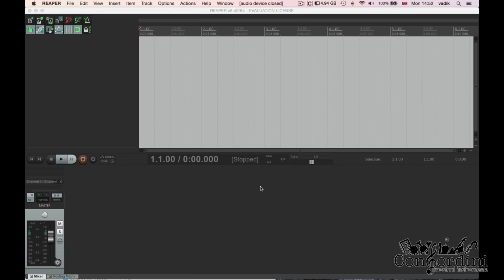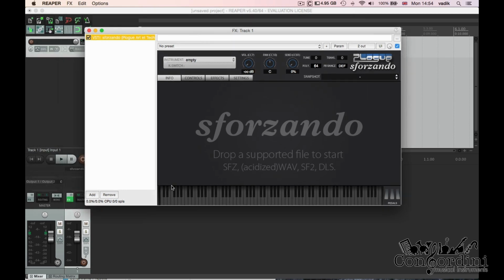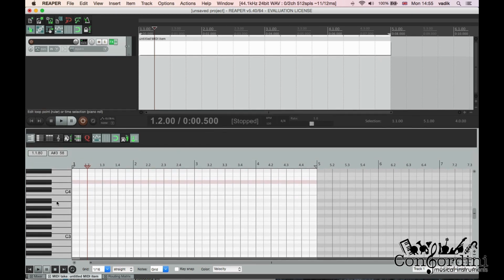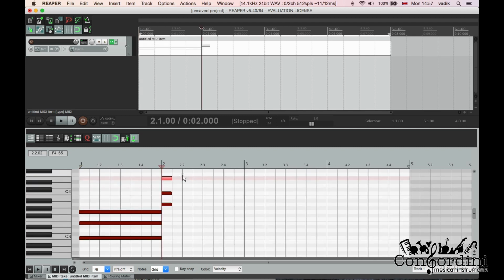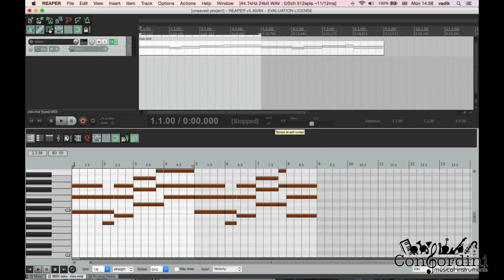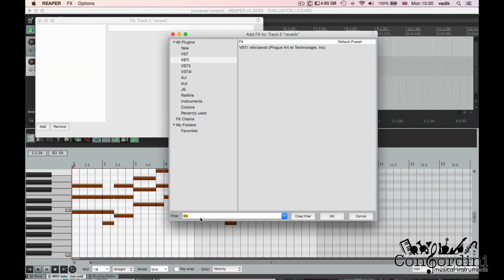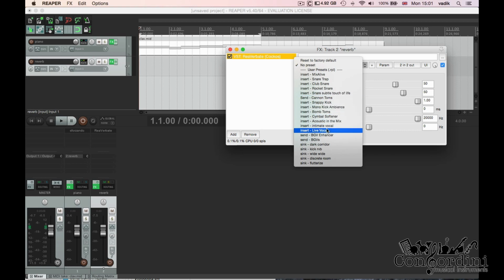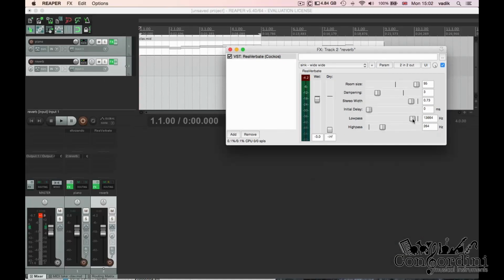Musical Arrangement for a Live Violin Recording. Part 1: First steps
Making musical arrangement with a violin is not the easiest task, isn't? But today we decided to show you the best way how to do violin musical arrangement using cool and useful audio editing software. Long story short, we want to give you several musical arrangement tips to help you to make the best arrangement.

In our opinion, violin is difficult instrument to play and to make musical arrangement for a violin too, that's why it's necessary to pay attention to the details. First of all, before making arrangement it's necessary to realize violin recording session using the most appropriate violin recording technique.

Also, very important point is choosing the best recording equipment. In our recording we usually use the reaper software. Reaper recording software is a perfect find, I would say better - discovery. In our video we would like to tell (and show!) little bit about how to use reaper software. Also, we will comment the microphone, headphones and cables we use for recording violin.

Returning to the question how to combine violin recording with backing track remember that it requires time and sometimes it's not the best result from the first try. To make the best musical arrangement you need to remember about possible musical arrangement difficulties. Don't be afraid - the more you practice, the coolest result you get.

Why I really like our technology century? I like it because of the technical possibilities that we can use. All these musical arrangement techniques, music softwares with enormous amount of different effects. So, make a live violin recording first, use reaper audio and express yourself!

When you're recording music, the arranging process is very important. In this video we will show how to create musical arrangement for a live violin recording using Reaper. Let's take a look at everything that you'll need to have to make this happen.  This is first video out of four.